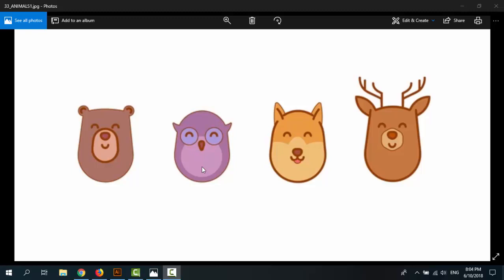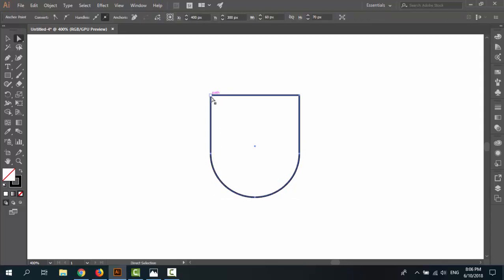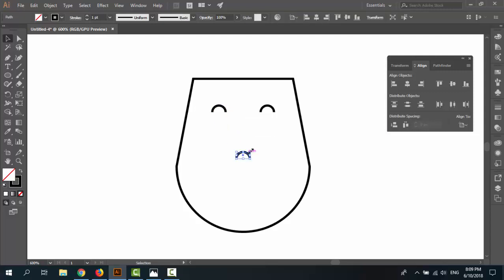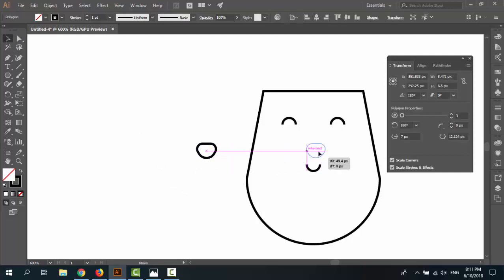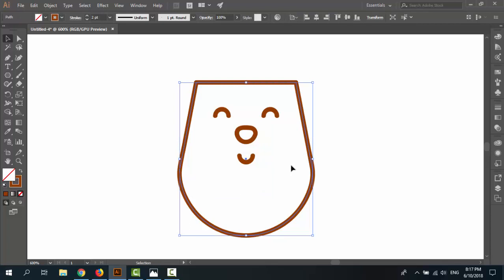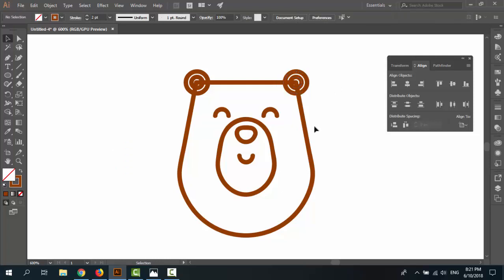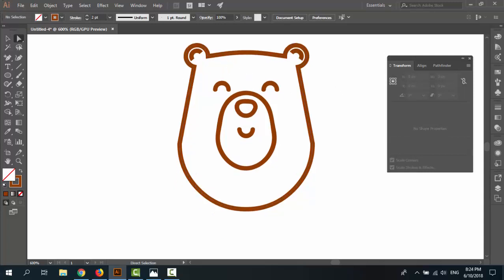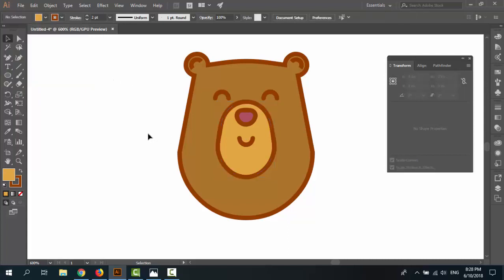How to create Animal Icons in Adobe Illustrator-Bear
In this tutorial we'll show you how to create small vector images using simple shapes. We’ll share some tips and tricks that will help you achieve great results.